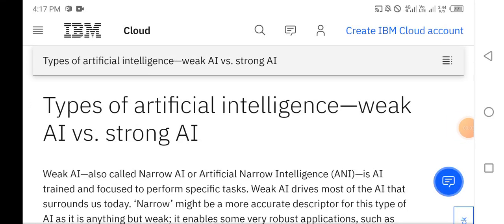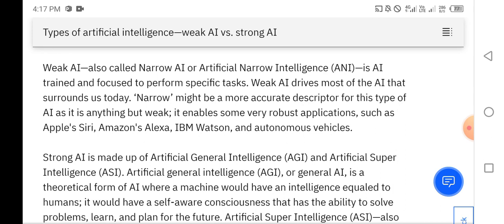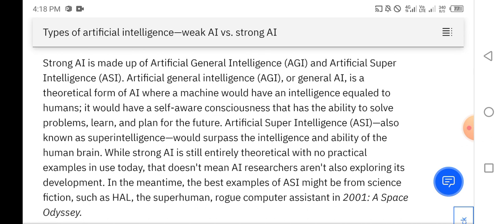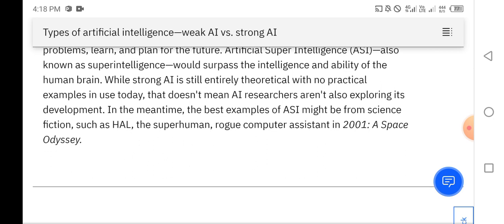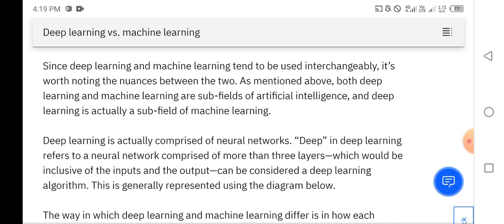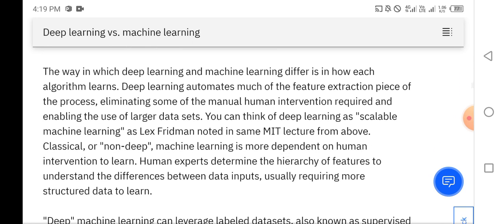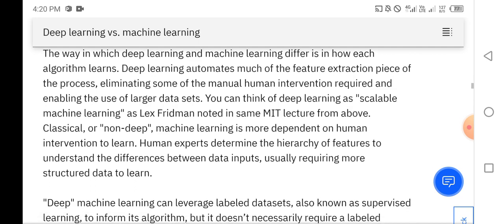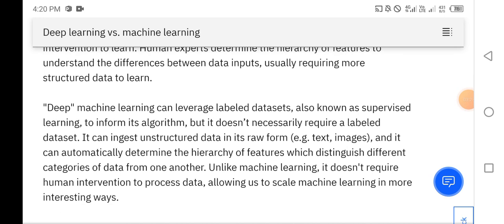| Types of Artificial Intelligence || Weak AI and Strong AI | Informative content